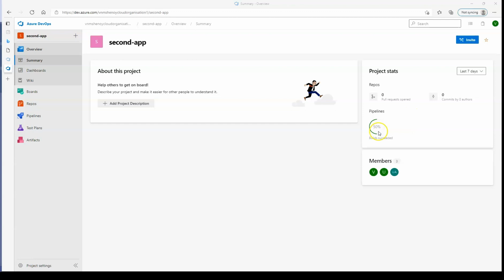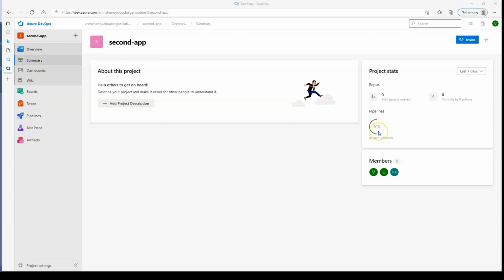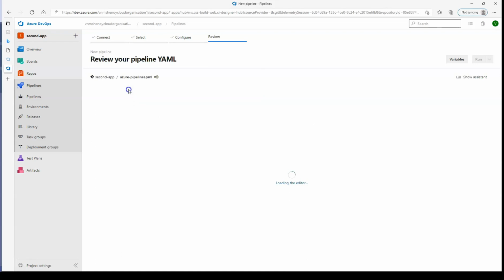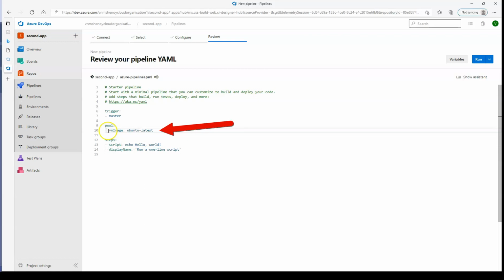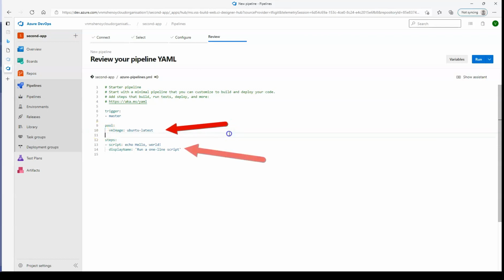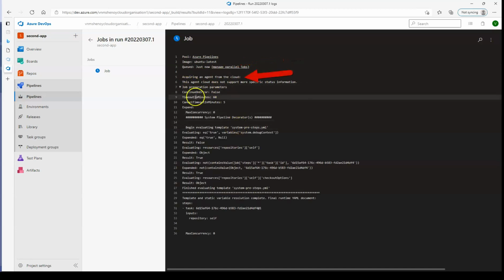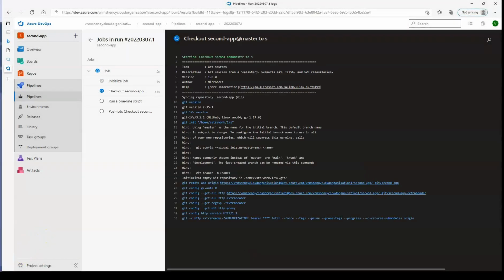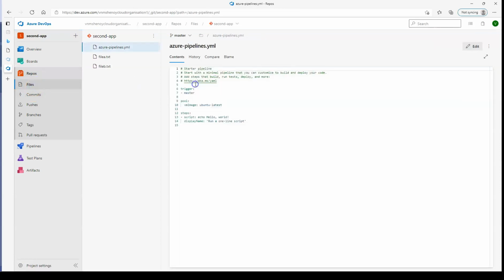Intro to CI CD and How to Create a Simple Pipeline in Azure || ForTheGeeks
In this, as well as upcoming videos, we will talk more about CI/CD. So far, in my previous videos, we learnt about Git. Azure Repos is very important to understand as this is an integral part of Continuous Deployment.
If you are wondering what CI/CD stands for.
CI stands for Continuous Integration
CD stands for Continuous Delivery

The whole process together i.e Continuous Integration and  Continuous Delivery leads to Continuous Deployment. Continuous Deployment is what software companies want to achieve in order to ship software quickly and efficiently.
Continuous delivery, as a whole, can be thought of as below:
Say, a developer, makes some changes to the source code as part of the software development work he/she is doing. The changed code needs to be pushed to central repository which the developer does. When code is pushed to central repository, Continuous Integration (CI) should be triggered. If everything is fine with build, and with fine what I mean is that, whatever we want build to do(eg check for code smells, run unit test cases, etc) then Continuous Delivery(CD) should take over.CD should pick the build code automatically,(eg pick the dlls in case of .NET world. These dlls were build by CI in previous step)and deploy it in desired environments. eg Prod,UAT,DEV,QA, etc. The whole process of CICD together is Continuous Deployment
We will see how to create Pipelines in Azure.  A CI/CD pipeline automates your software delivery process. As part of the pipelines, we will run simplest script and will run the Pipeline and will see how the Pipeline executed.

🔰 Topics that we will learn:
 - Managing Tenant
 - Source Control
 - CI
 - CD